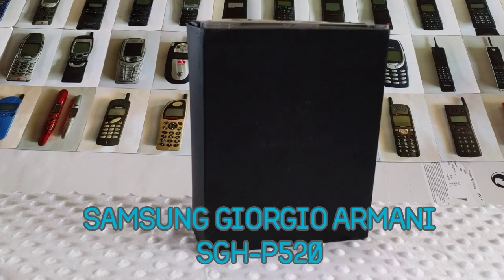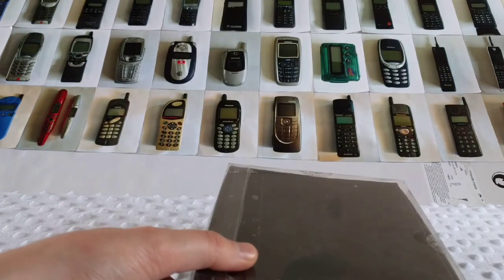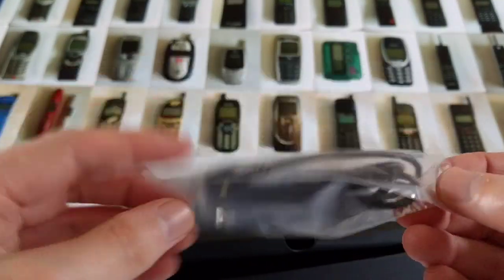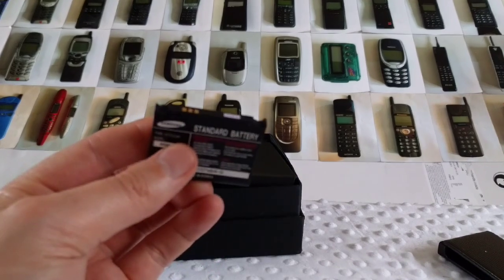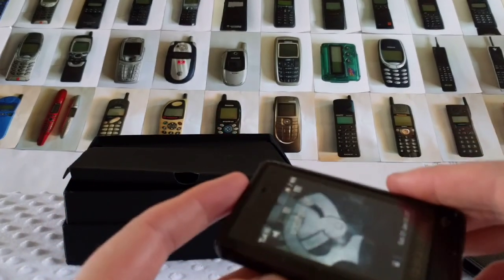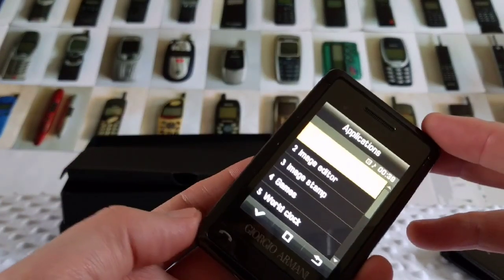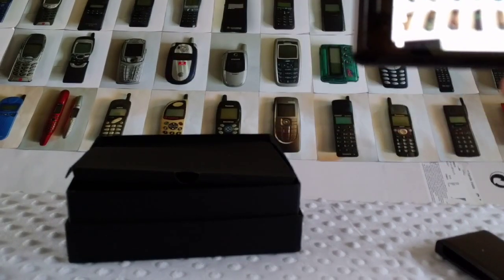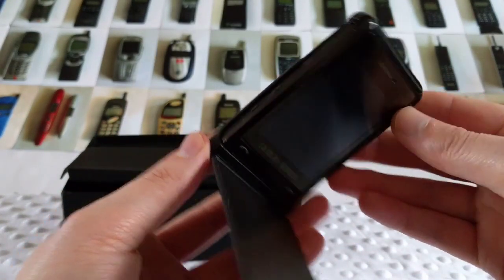SAMSUNG Giorgio Armani SGH-P520. (2007)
Vintage Mobile phone